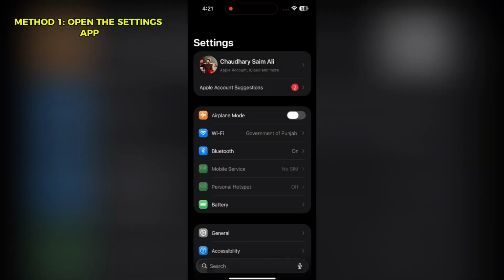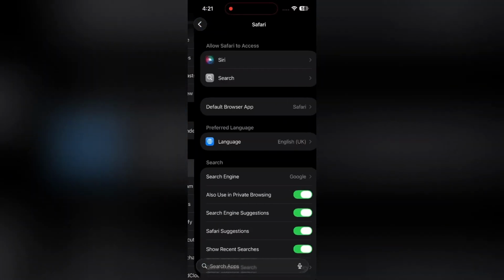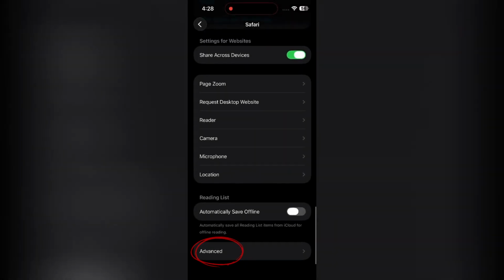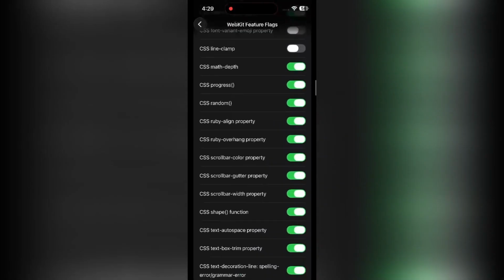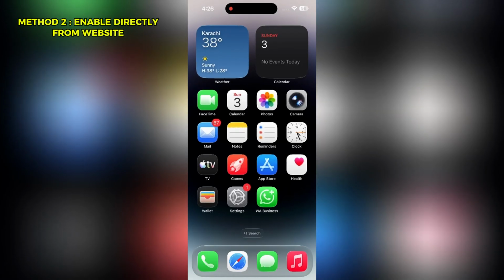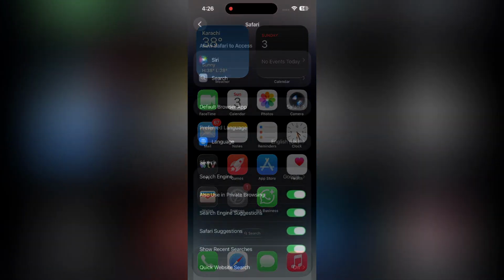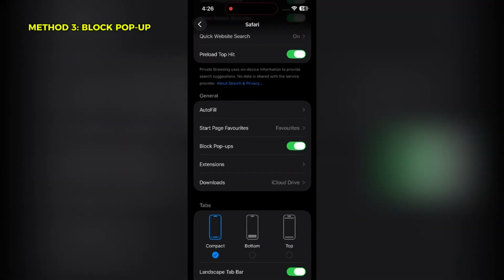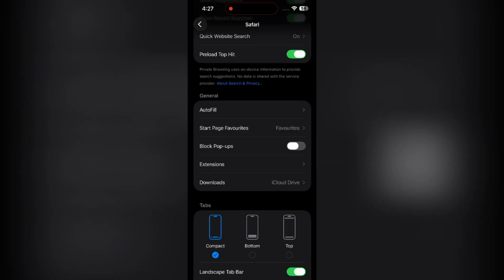How to Enable or Disable Web Notifications in Safari on iPhone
Are you tired of missing important updates from your favorite websites, or are you looking to silence constant pings while you browse? Managing web notifications on iPhone used to be limited, but with the latest iOS updates, you have full control! In this DelftStack tutorial, we show you three different methods to manage, enable, or troubleshoot web push notifications in Safari.

🔹 What You'll Learn in This Video:

✅ Method 1: Advanced Feature Flags – How to access the WebKit developer settings to toggle the notification engine.
✅ Method 2: Direct Website Prompts – The simple way to grant or deny permissions as you browse.
✅ Method 3: The Pop-up Blocker Fix – Why your notification prompts might be hidden and how to fix it in seconds.
✅ Notification Management – How to stay in control of which sites can send alerts to your Lock Screen.

📌 Timestamps

⏱ 00:00 - Introduction to Safari Web Notifications
⏱ 00:11 - Method 1: Using Advanced Feature Flags (Advanced)
⏱ 00:32 - How to find the Notification toggle in WebKit
⏱ 01:03 - Method 2: Enabling Notifications via Website Prompts
⏱ 01:16 - Method 3: Adjusting the Pop-up Blocker Settings
⏱ 01:30 - Conclusion and Summary

Web push notifications for Safari on iPhone were a long-awaited feature that finally allows websites to behave like apps. However, finding the right settings can be confusing. This video covers everything from basic "Allow" prompts to advanced "Feature Flags" and common troubleshooting steps like the Pop-up Blocker, making it the most comprehensive guide to iPhone web alerts!